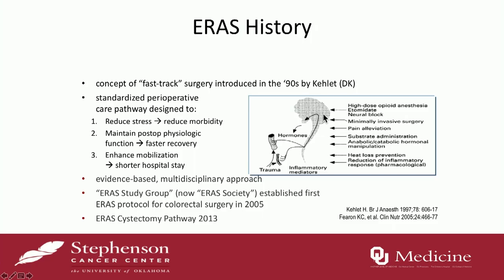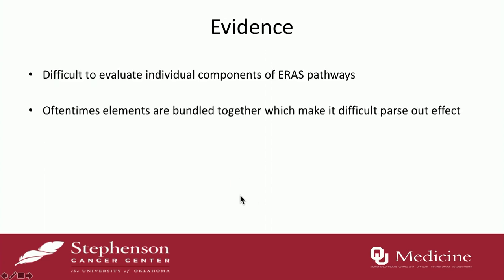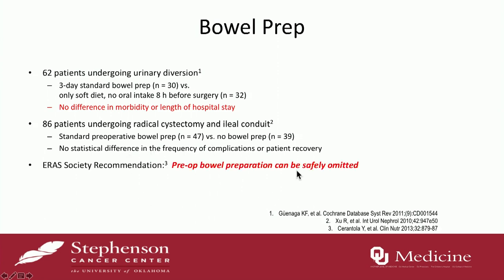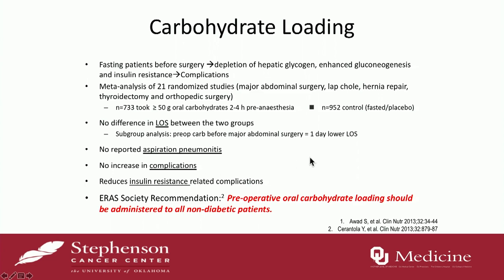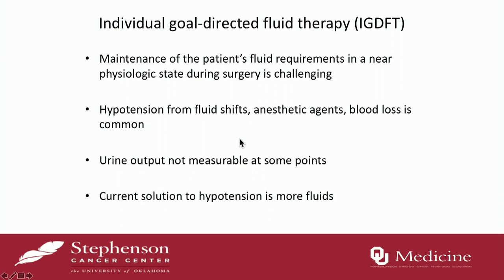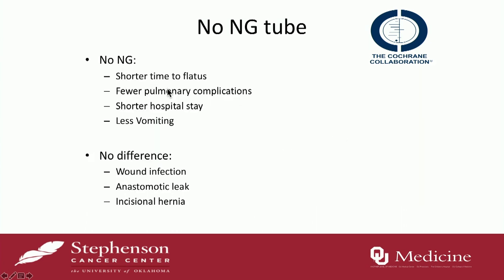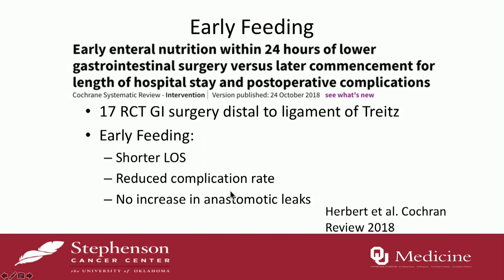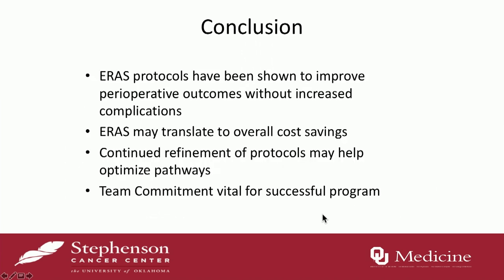Perioperative Pathways: What We Know Works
Sanjay G. Patel, MD, outlines the rationale behind implementing Enhanced Recovery After Surgery (ERAS) protocols in order to reduce stress, maintain postoperative physiology, and enhance mobilization for patients undergoing cystectomy. He then reviews the data evaluating different ERAS interventions in each perioperative period.